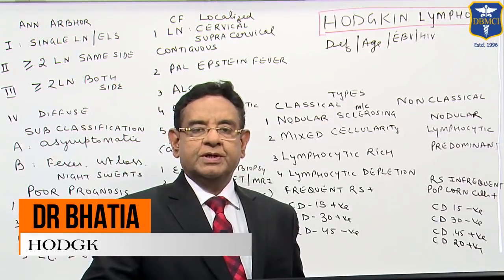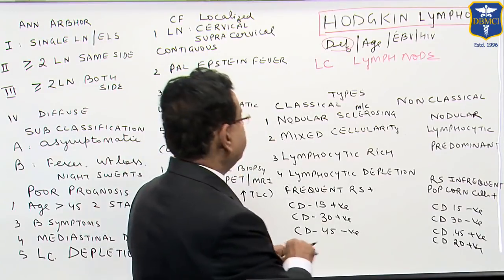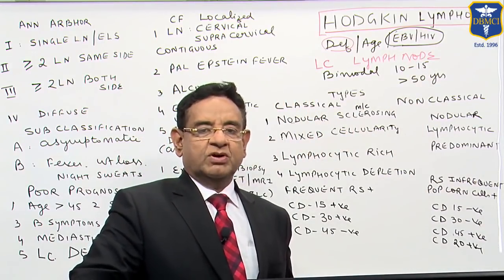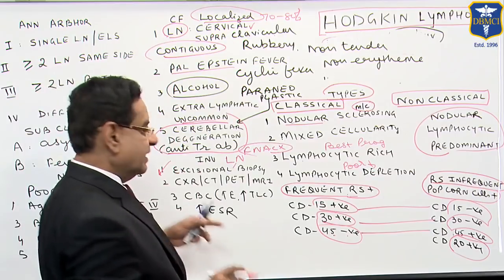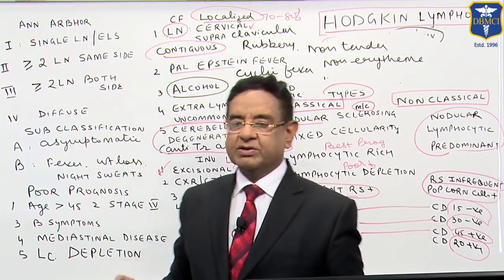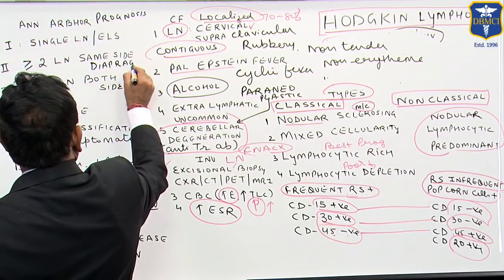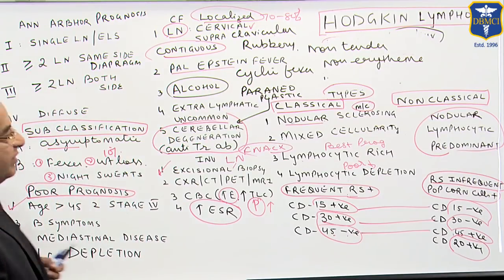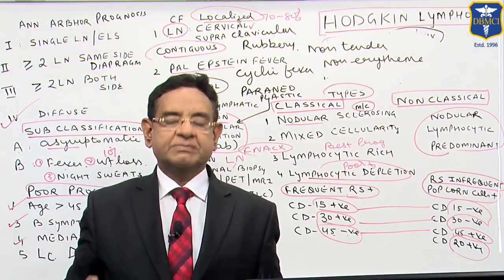Dr Bhatia Discussing on 'Hodgkin Lymphoma' in LastMinuteRevisionPointDiscussionSeries